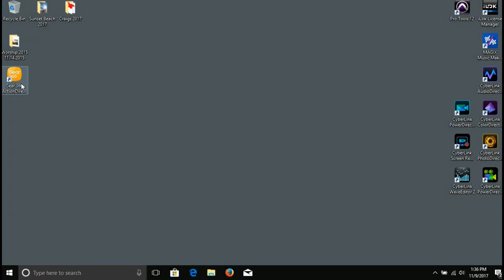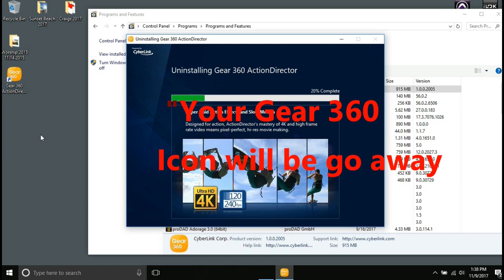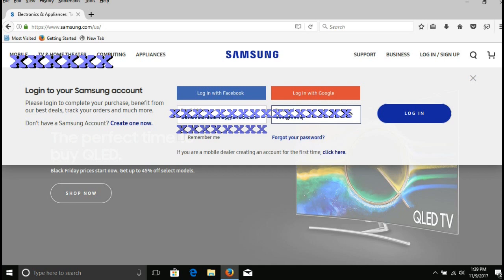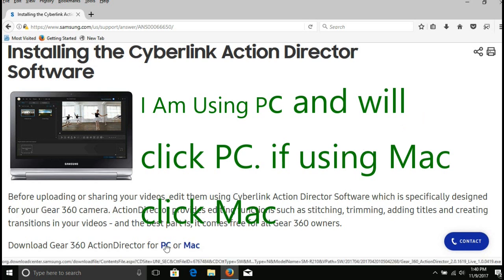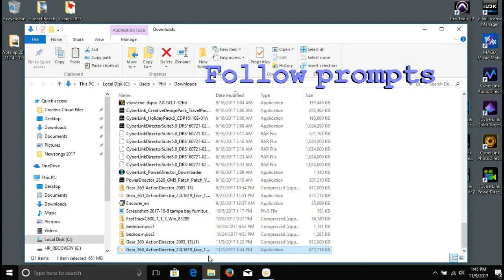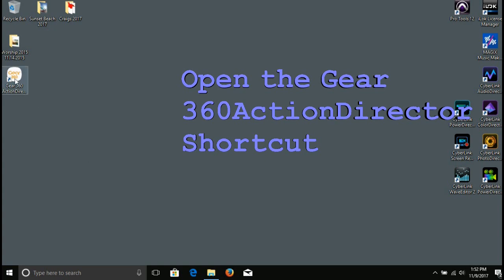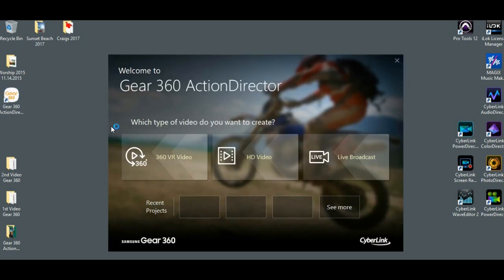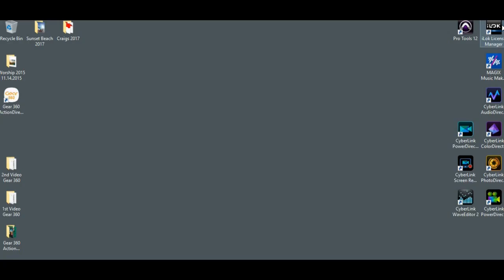Gear 360 Action Director : How to Activate without product key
For those who have the New Gear 360 and you need ActionDirector for editing / auto stitching. If you don't have the product key, it's okay. My Samsung Gear 360 didn't have a product key, many don't.
This is how to install the software without the product key. Many Gear 360 cams won't come with the product key or if you purchased one second hand this will work as well.